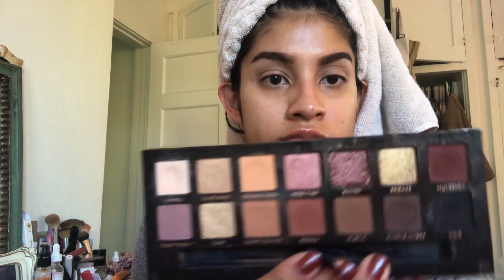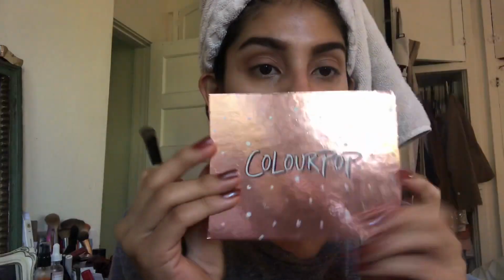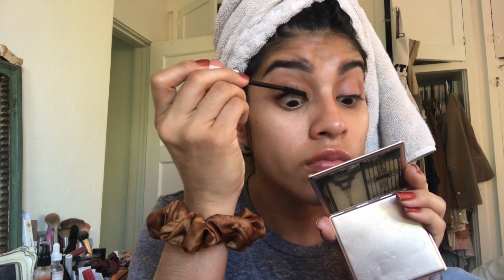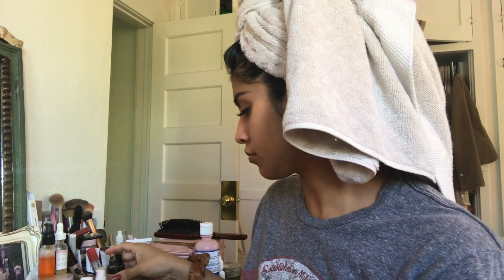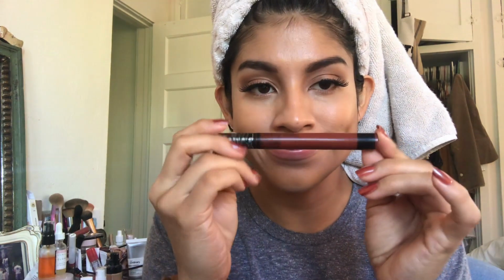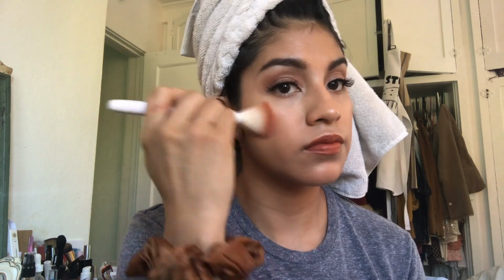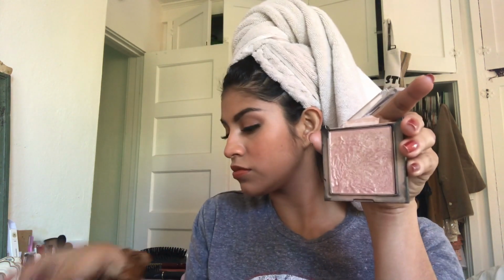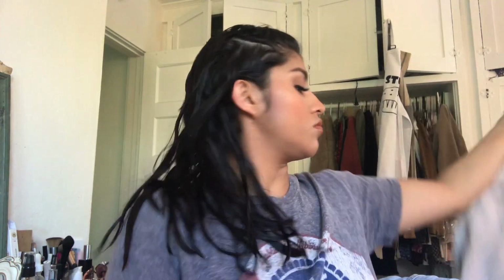Cruelty free Fall makeup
Bonsoir friends! I filmed this look a few days ago and it's my fall inspiration makeup. Like i said in the video I usually wear this as a daily fall look, especially if i'm going to a meeting, but I'm actually going to be wearing this for Thursday (thanksgiving but I like to call it fam bam dinner time instead) with my boyfriends family, so something that looks liek you put in effort but nothing OVER THE TOP ya feel.

~SOCIALS~

~PRODUCTS~

-E.LF. Color Correcting stick in BEIGE/ LIGHT
-WET N WILD Photo Focus Concealer Wand in LIGHT/MEDIUM BEIGE
-REAL TECHNIIQUES MIRACLE COMPLEXTION
-NYX OMBRE BLUSH in NUDE TO ME
-ELDRIGE ORGANICS in AUTUMN SPICE (they are currently moving which is why they are closed)
-WET N WILD MEGA GLOW HIGHLIGHT in PRECIOUS PETALS

EYES:
- WET N WILD Ultimate Brow in MEDIUM BROWN
-ESSENCE Lash & Brow Gel
-E.L.F. COSMETICS Shadow Lock Eyelid Primer
-ANASTASIA BEVERLY HILLS SOFT GLAM eyeshadow palette
-COLOURPOP's TAKE ME HOME only at ULTA
-STILA STAY ALL DAY WATERPROOF LIQUID EYELINER in INTENSE BLACK
-ARDELL's DEMI WISPIES lashes
-LASH GLUE FROM DUO

LIPS:
-KAT VON D Everlasting Liquid Lipstick in PLATH
-CITROUILLE COSMETICS in HARVEST PUMPKINS